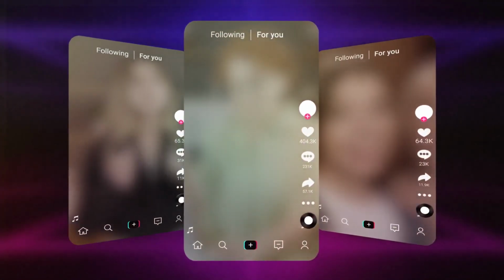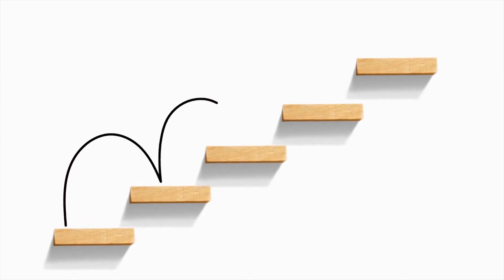how to master ai tools in 2026: boost productivity & stay ahead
Understanding TikTok + How to Repurpose Long Videos into Viral Shorts with AI

In this video, we break down the fundamentals of TikTok in 2026 — perfect for beginners or anyone returning to the app. You'll learn how the For You Page (FYP) works, the key features creators use to go viral, and how to easily film and upload your first video.

But that's just the start. We also dive into a practical strategy for creators with long-form content (like podcasts, webinars, or YouTube videos) — showing you how to transform them into short, high-performing TikToks using AI tools.

📌 Key Topics Covered:
- What TikTok is and how the algorithm works
- How to make a TikTok from scratch
- The challenges of creating short-form content from long videos
- Introducing Vizard: an AI-powered tool that auto-selects engaging clips, edits them, and schedules your posts
- Real case studies from podcasters and creators using this workflow
- Best practices for maximizing reach on TikTok (captions, hashtags, retention tips)

🚀 Why This Helps You:
TikTok rewards consistency and creativity, but editing dozens of clips manually is draining. Using a smart repurposing workflow saves time while helping you post more often. Tools like Vizard bridge the gap between automation and human creativity — helping you maintain quality while scaling up output.

🎯 Ideal For:
- Podcasters and livestreamers
- Content creators juggling multiple platforms
- Solo creators looking to save time without sacrificing quality
- Digital marketers and social media managers

📈 Pro Tip:
Let AI do the heavy lifting, then lightly edit to add your own flair. Monitor results, double down on winning clips, and keep the cycle going!